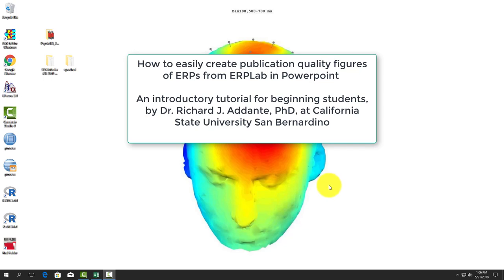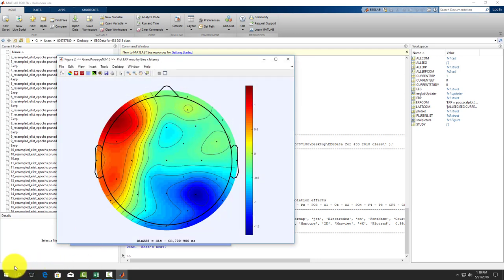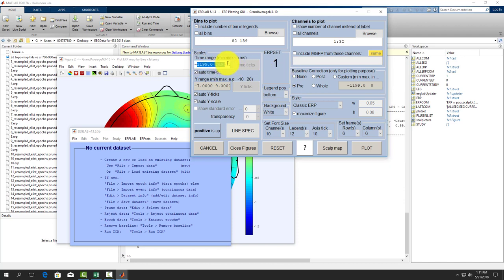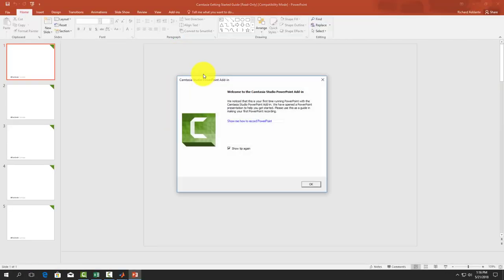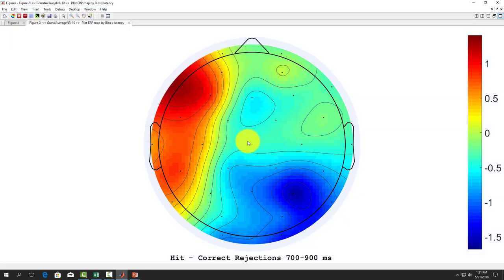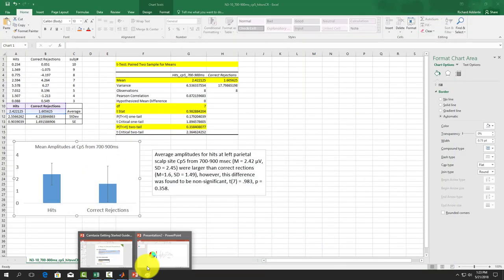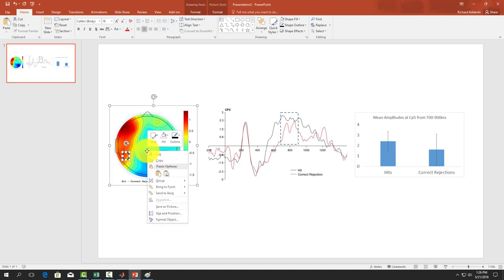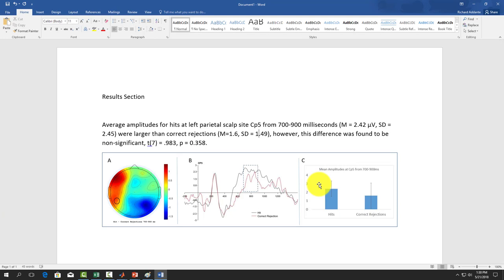How to easily create publication quality figures of ERPs from ERPLab in Powerpoint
An introductory tutorial for beginning students, by Dr. Richard J. Addante, PhD, at California State University San Bernardino